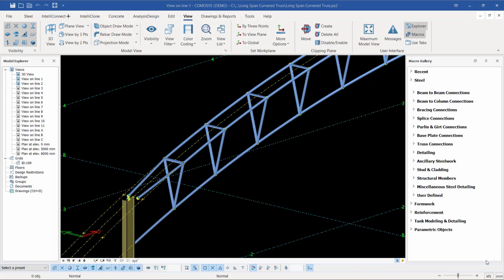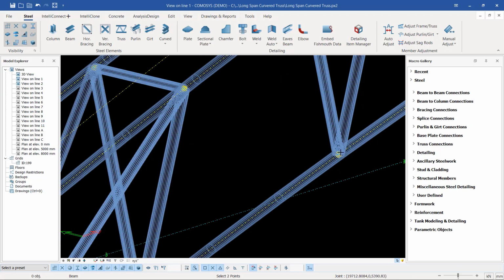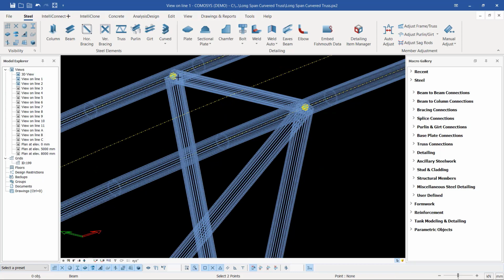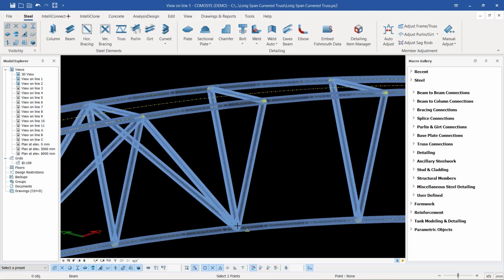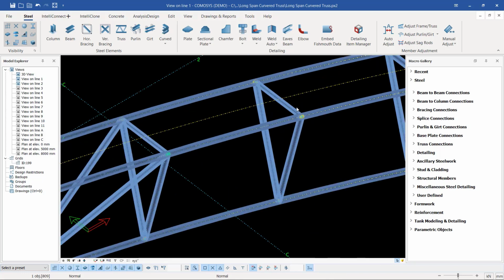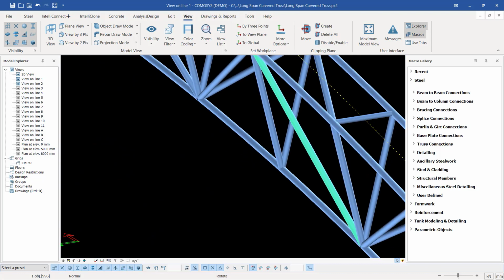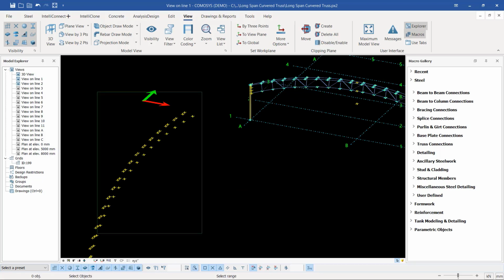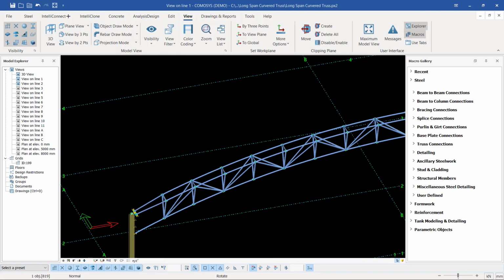How to Create Curved Truss in COMOSYS_Part3